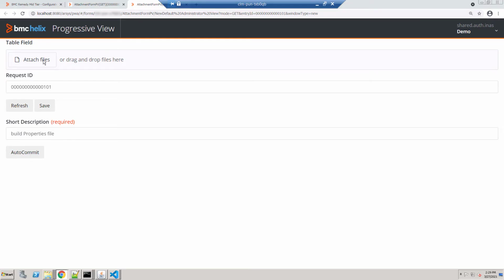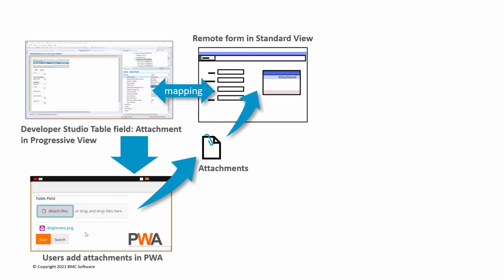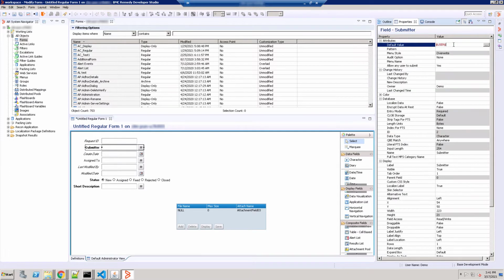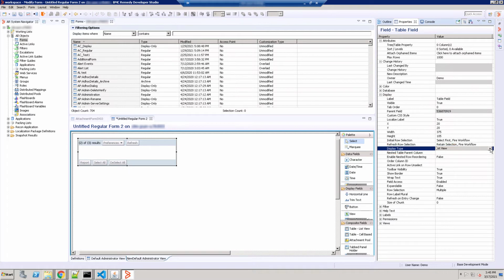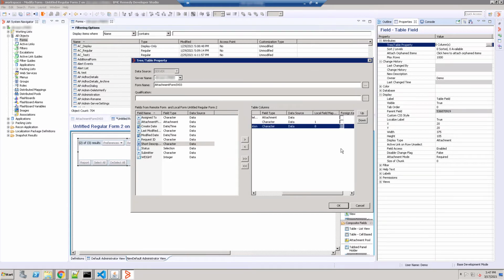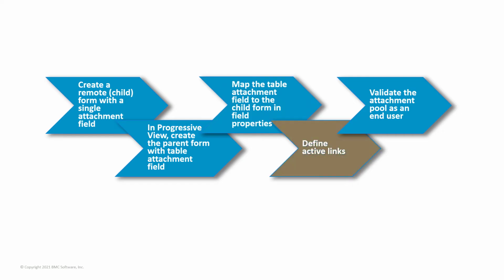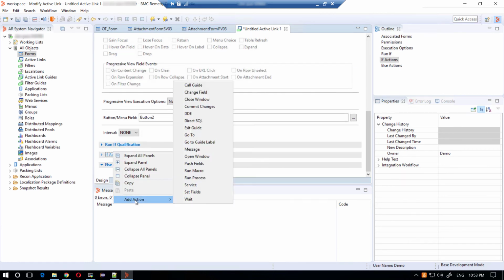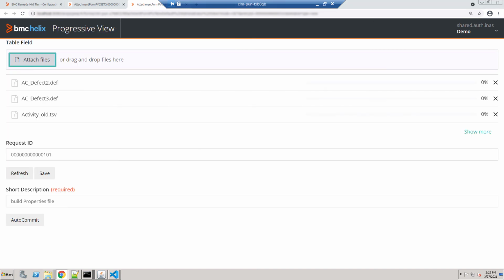Managing attachments in PWA by using Remedy Developer Studio for Remedy AR System 21.02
Define an attachment pool for progressive web applications by using a table to allow variable number of attachments in Remedy Developer Studio for Remedy AR System 21.02 or later.

For more information on this topic, see the BMC Online Documentation Portal

See more videos for this release at HelixITSM21.02 videos.

Video author: Chaitanya Vikas